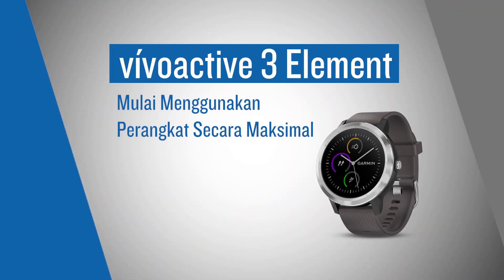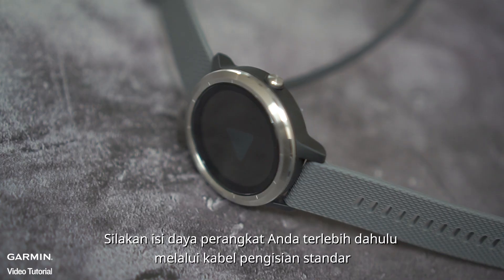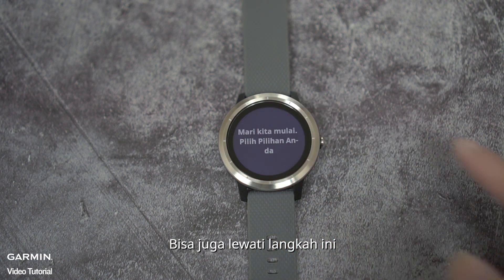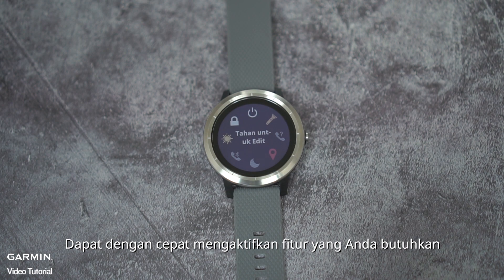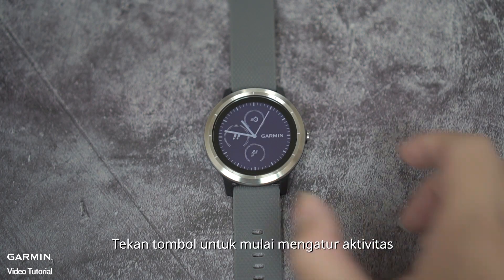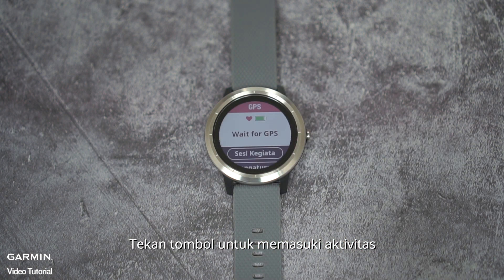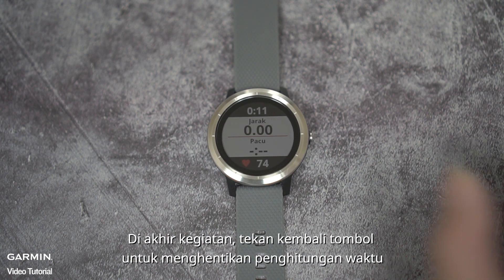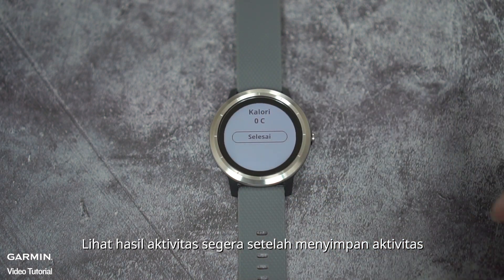Tutorial - vívoactive 3 Element: Mulai Menggunakan Perangkat Secara Maksimal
Garmin, Teknologi, Jam Tangan, Olahraga, Navigasi, GPS, Video Tutorial, Pengenalan Produk, Marinir, Aviasi, Berenang, Outdoor, Otomotif, Aktivitas, Fitness, Kesehatan